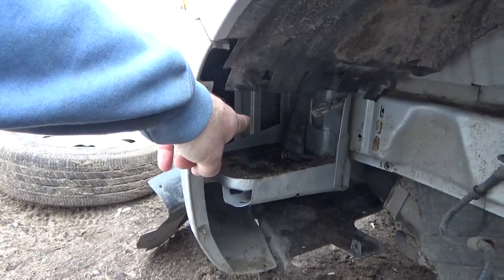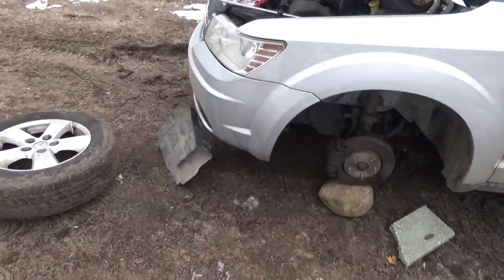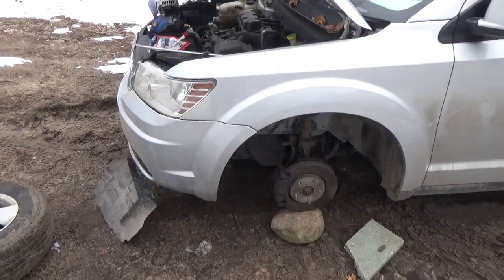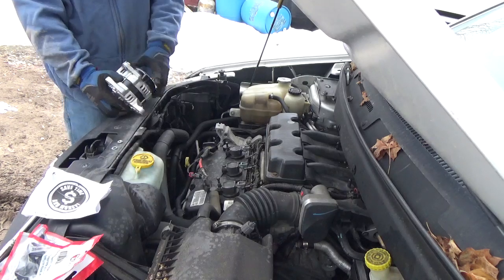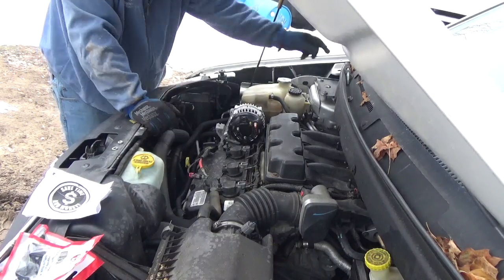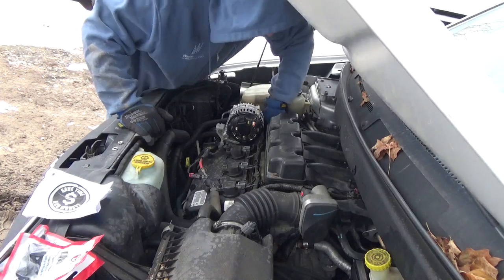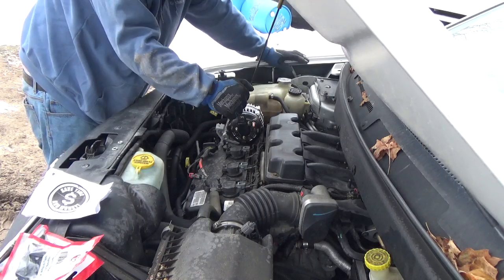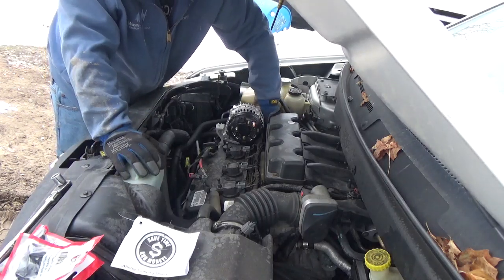Finishing up 2011 Dodge journey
Alternator and battery replacement